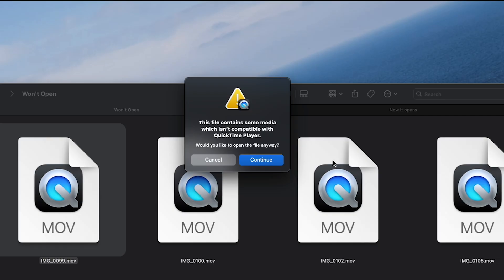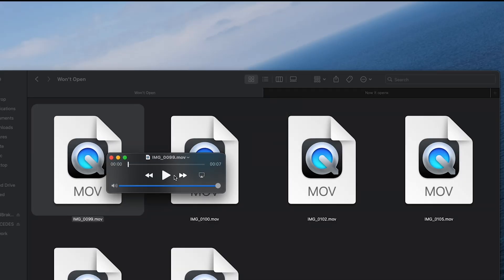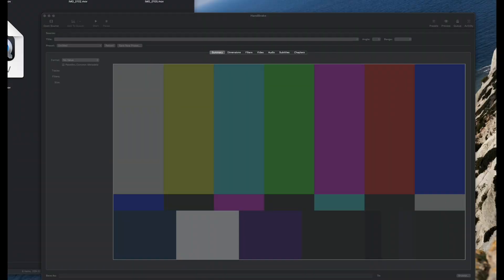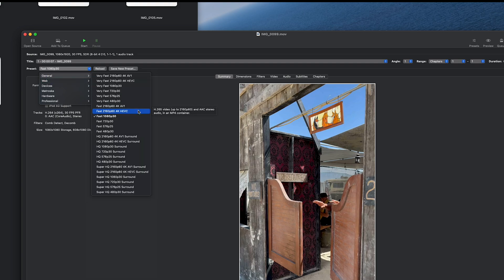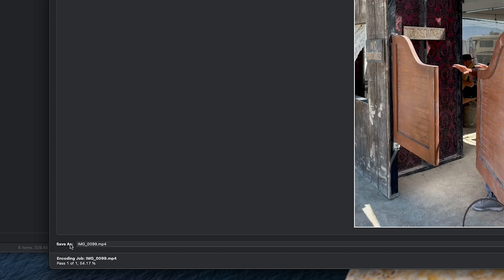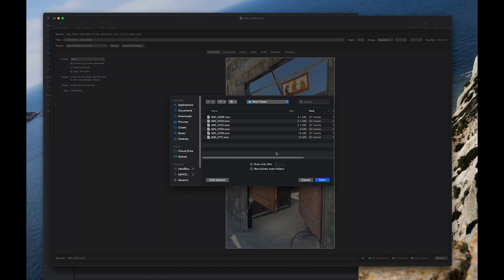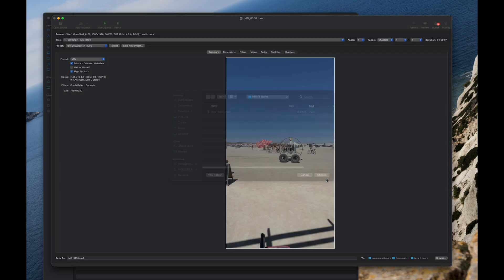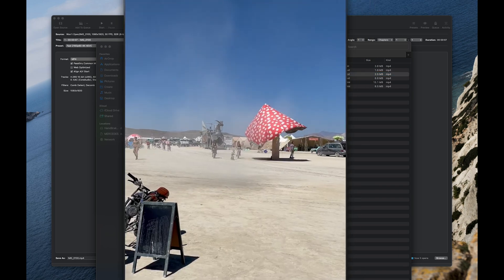Fix Broken Video File, Only Plays Audio | Convert with Free Handbrake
After a trip to Burning Man, a few videos in .mov format from an iPhone came across as audio only.  I verified on a Windows computer that they are valid.  The error it showed in Quicktime is "This file contains some media which isn't compatible with QuickTime Player.  Would you like to open the file anyway?"

Using a free application called Handbrake I was able to convert them into a format that MacOS would understand.